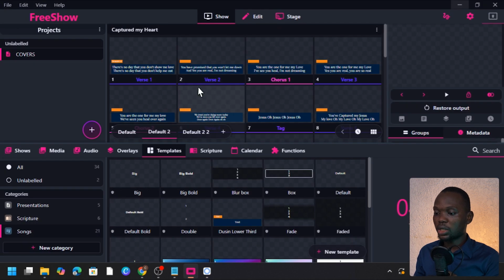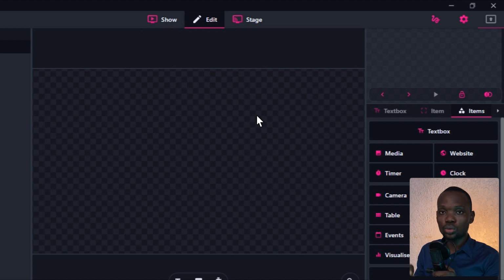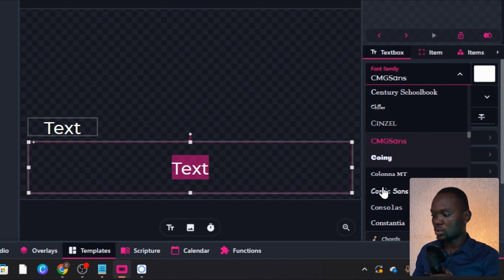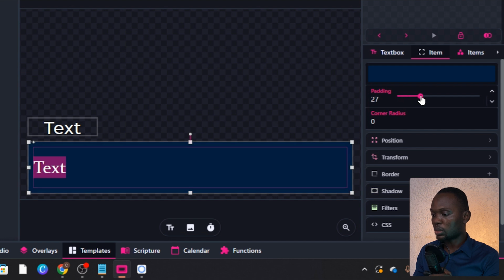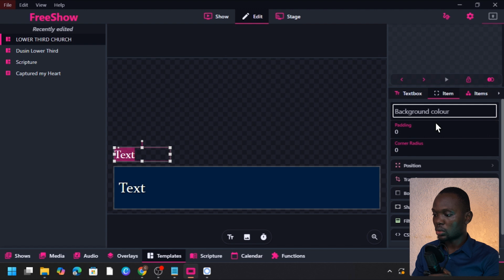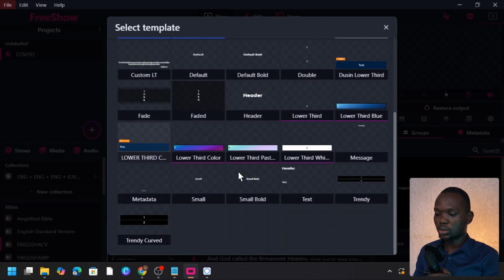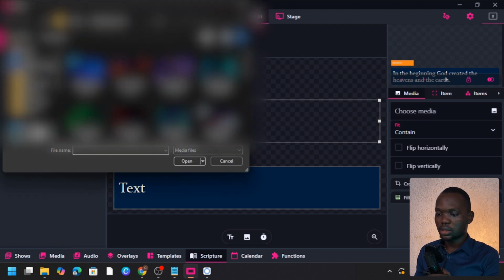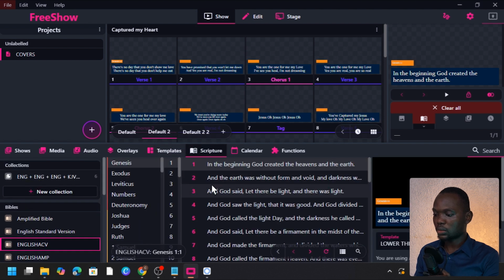Customize Scripture Lower-Thirds for Livestream and Service in FreeShow